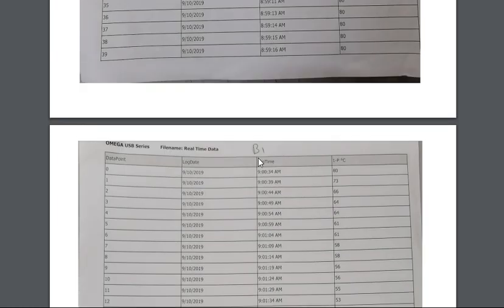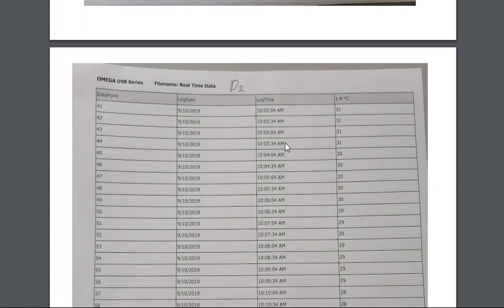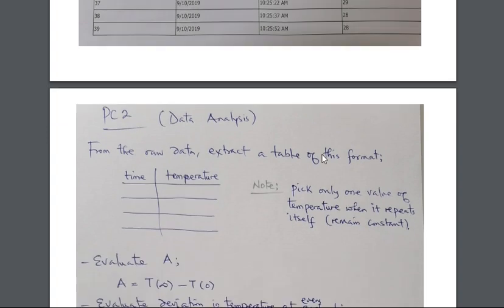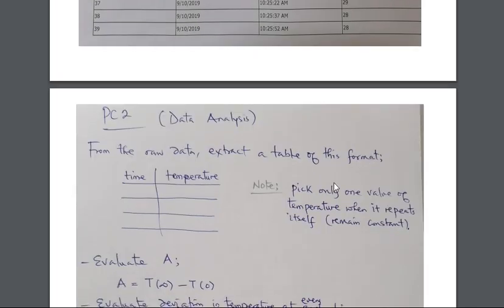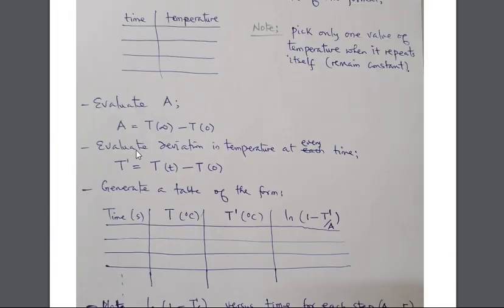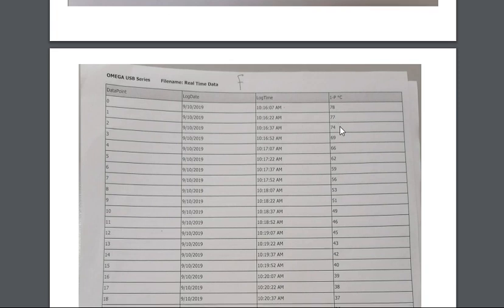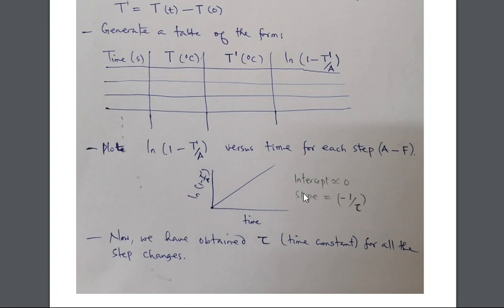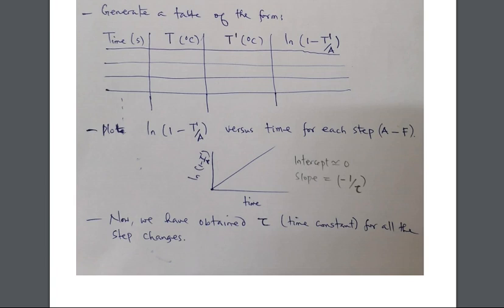Pc 2 Data Analysis